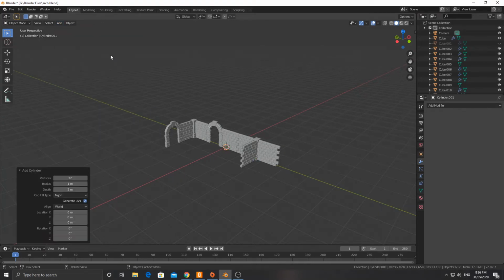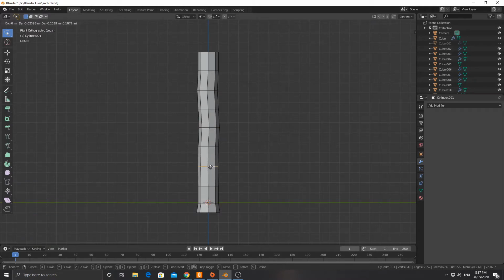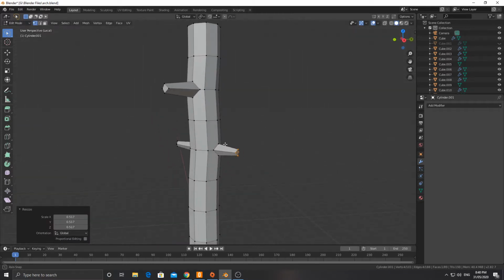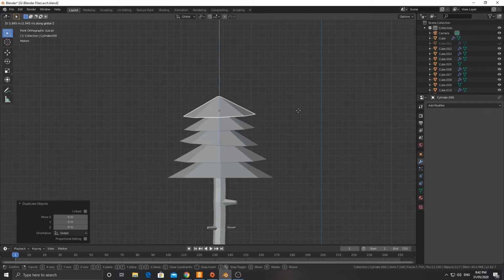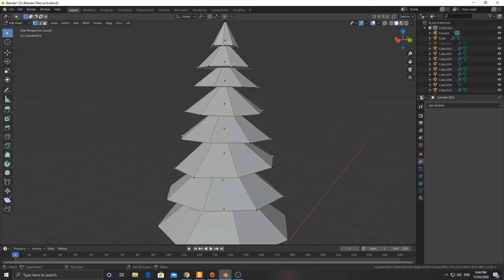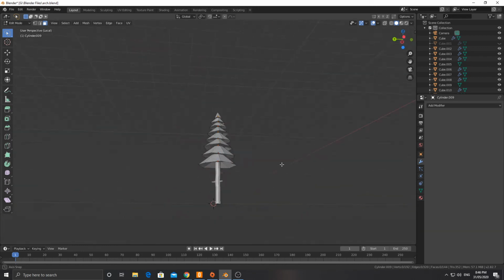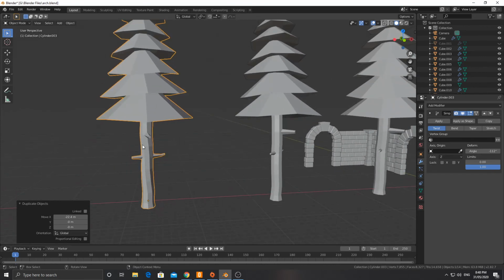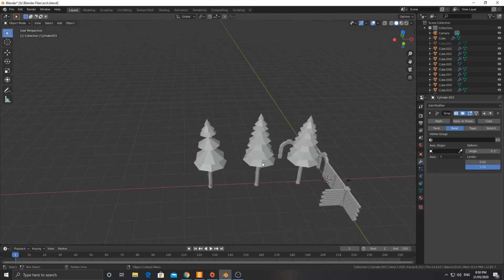Blender Low Poly Assets #10 - Tree Redux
The original tree aims to teach a basic skill of extruding and scaling. This tree is a much better design but uses some different modelling techniques.